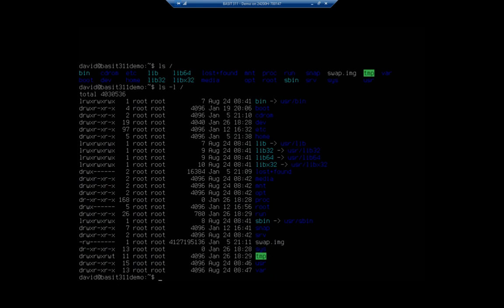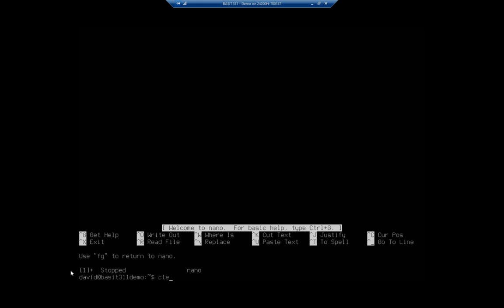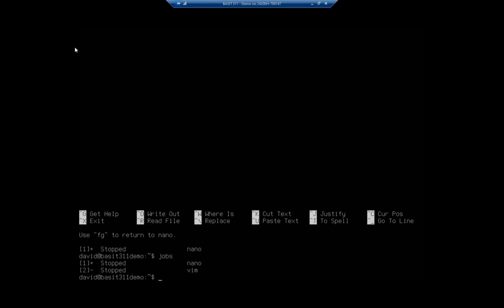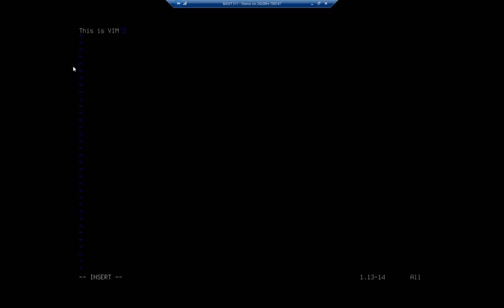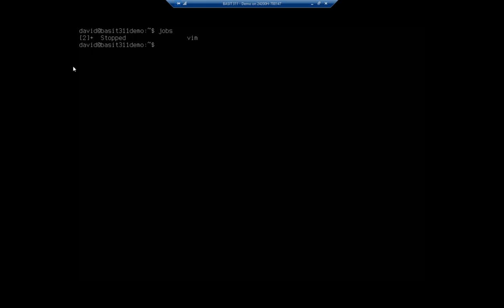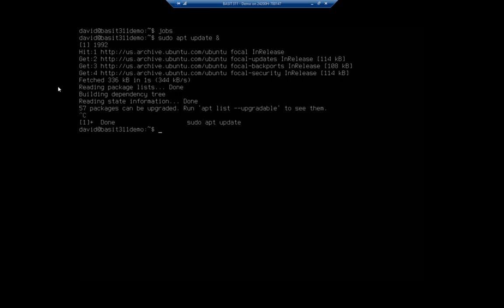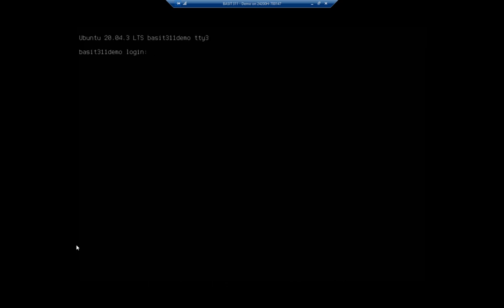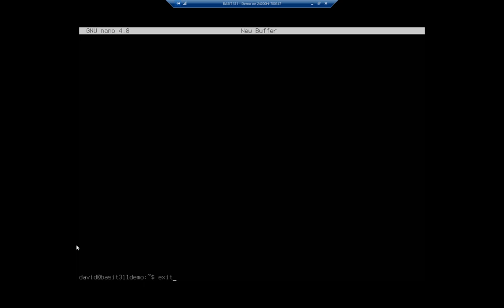Working with background jobs in Ubuntu Server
This video demonstrates how to use background jobs on Ubuntu Server (or other Linux platforms). It shows how to move a process to the background, start a process in the background, view the background processes using the 'jobs' command, and move a job to the foreground using the 'fg' command. It also demonstrates how to switch to a different terminal session on the console.